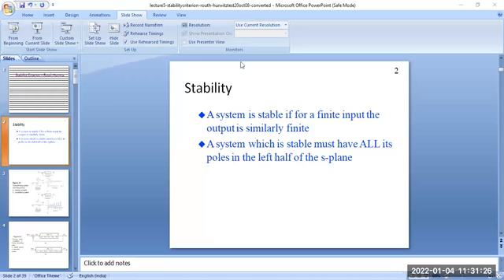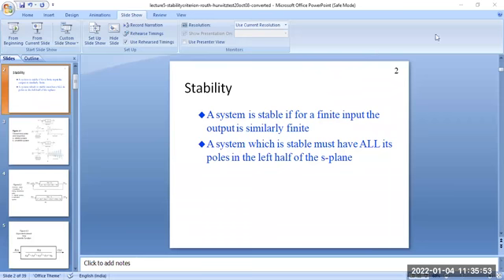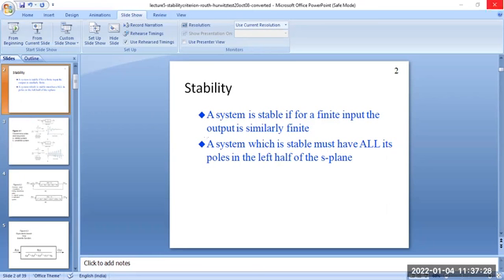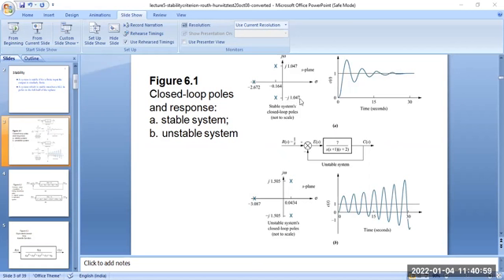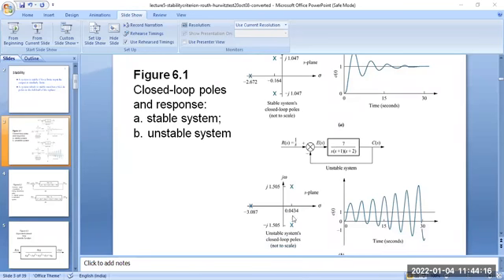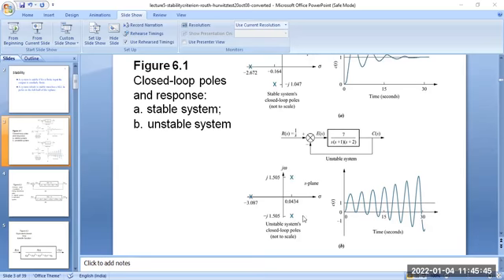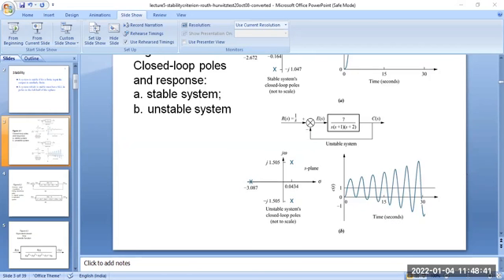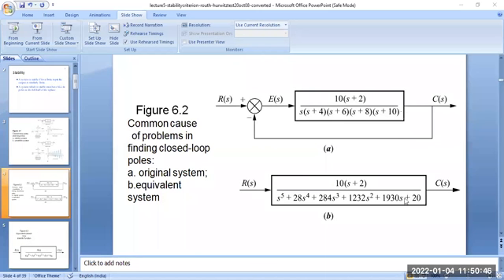Control sytems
Stability criteria.